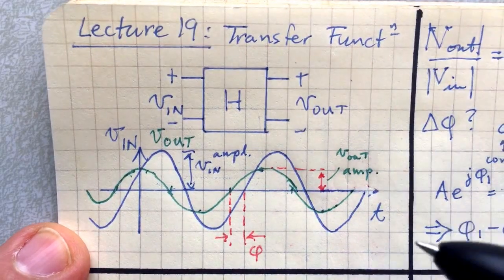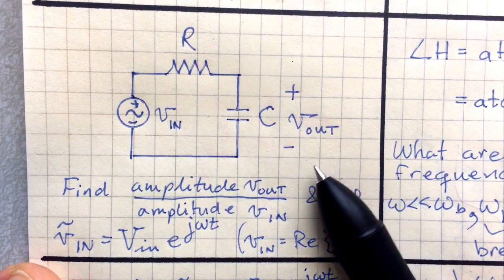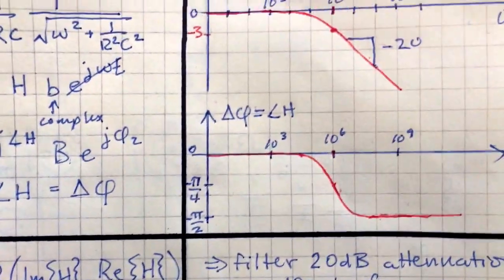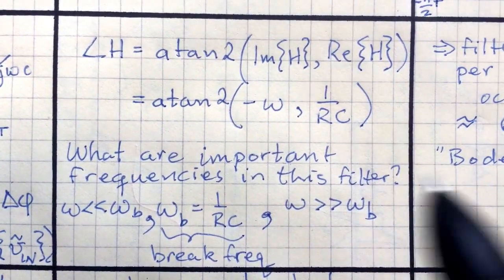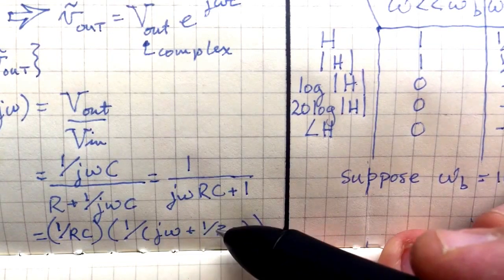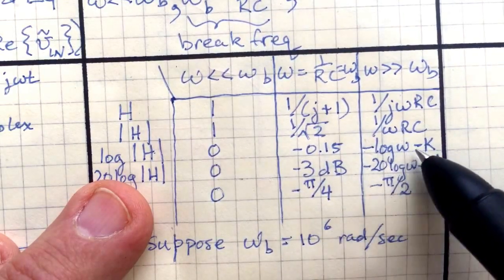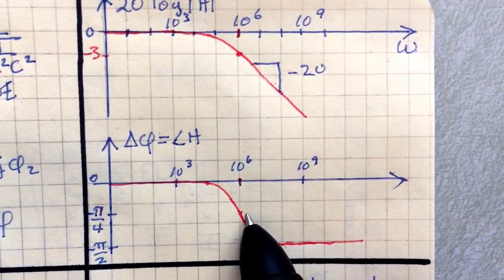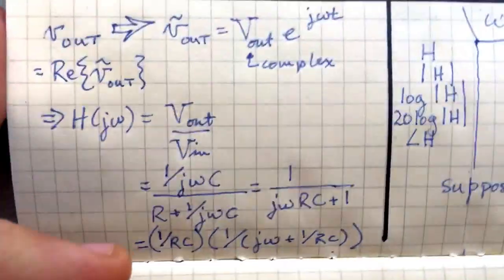Explanation of transfer function of 1st order RC filter. Bode Plots.